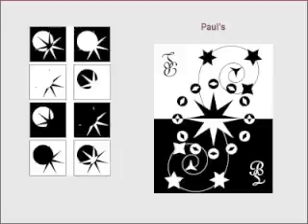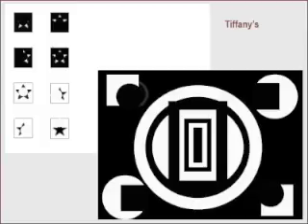fd_w1_crit